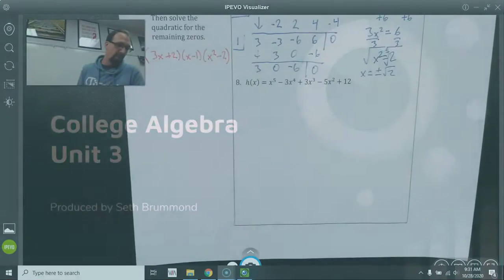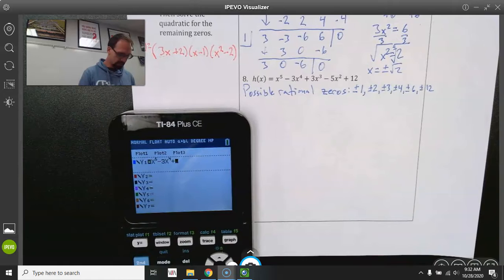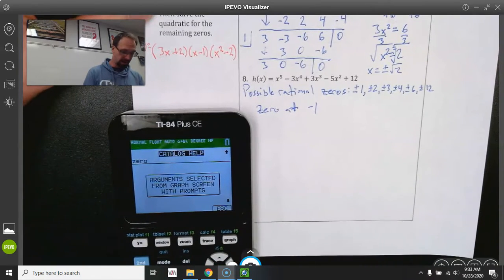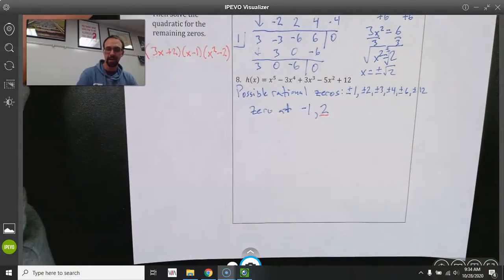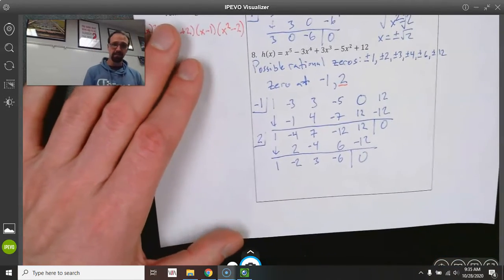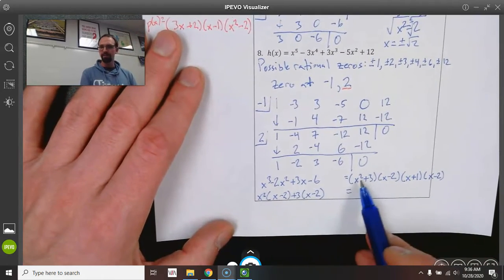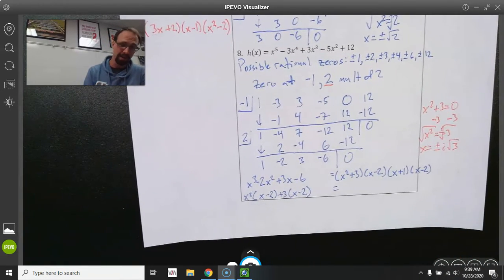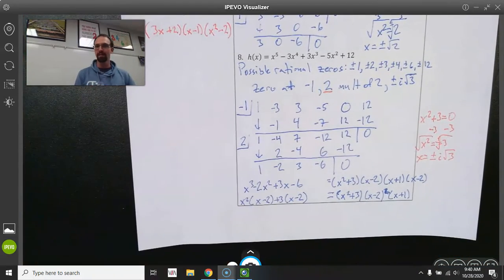CA 3.3 Rational Zero Theorem Last Example